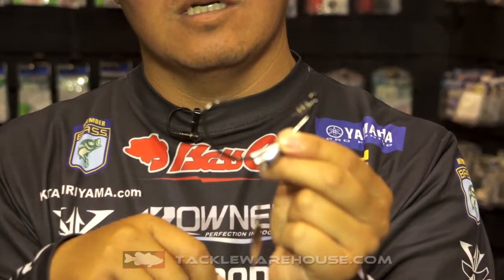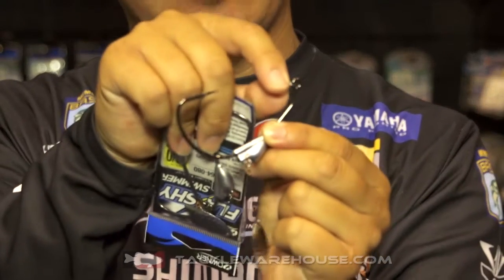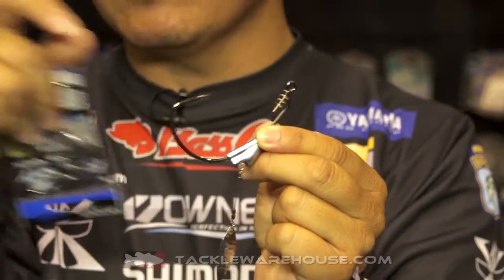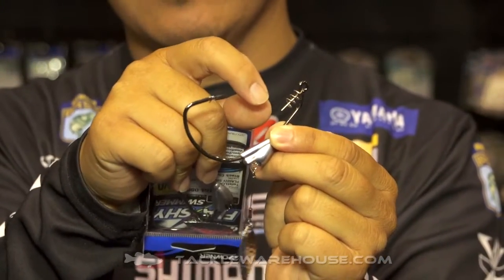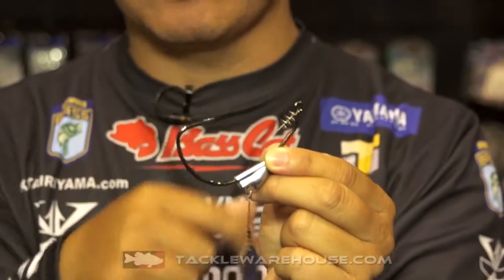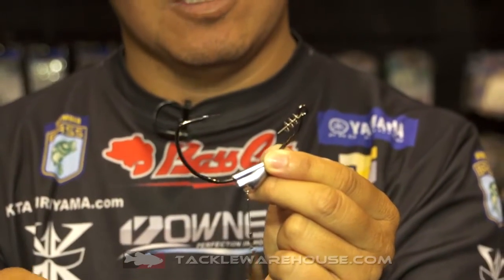Owner Beast Flashy Swimmer with Elite Series Pro Kota Kiriyama | ICAST 2016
Tackle Warehouse discusses the new Owner Beast Flashy Swimmer with Elite Series Pro Kota Kiriyama at the 2016 ICAST Show in Orlando.